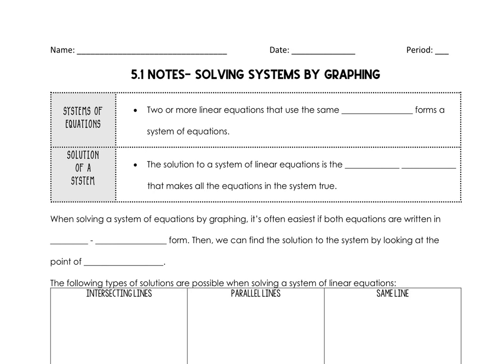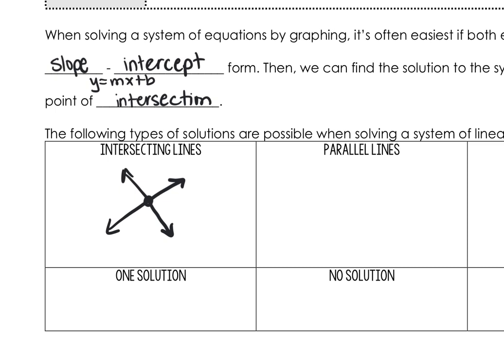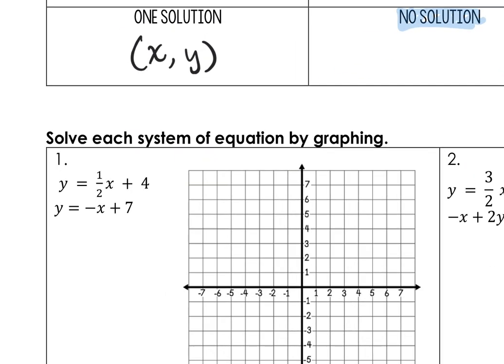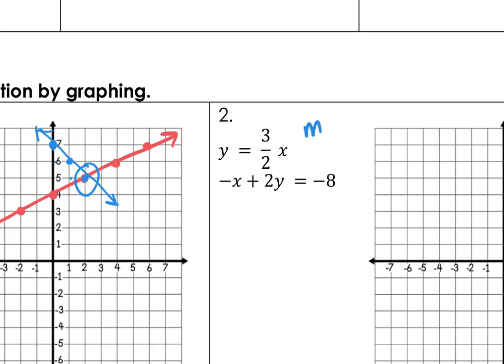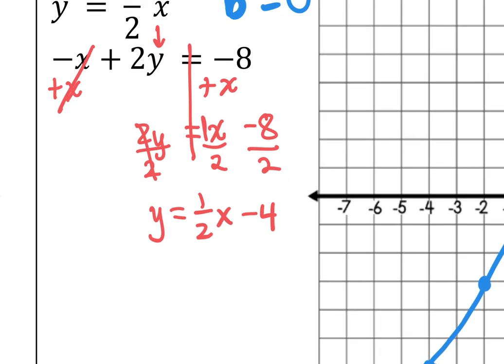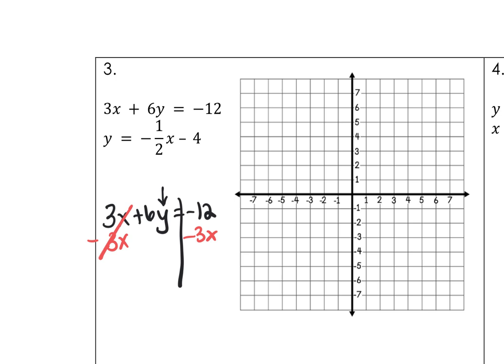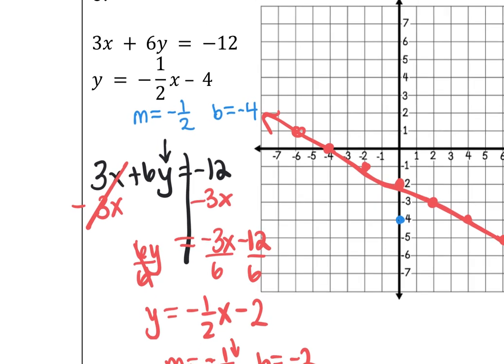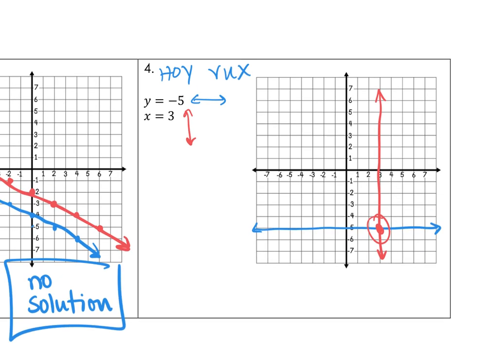5.1+Notes-+Solving+systems+by+graphing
00:00 Slide 1
10:26 Slide 2